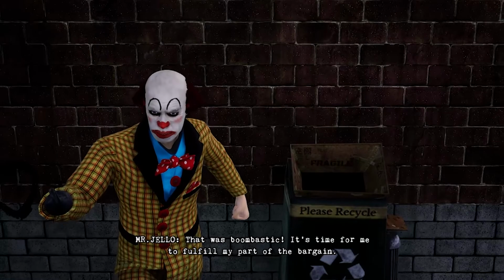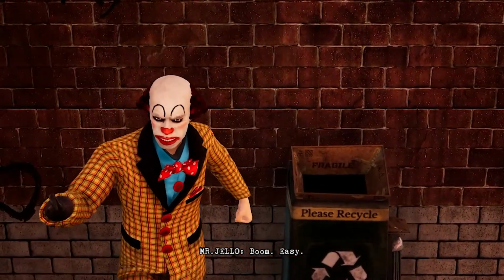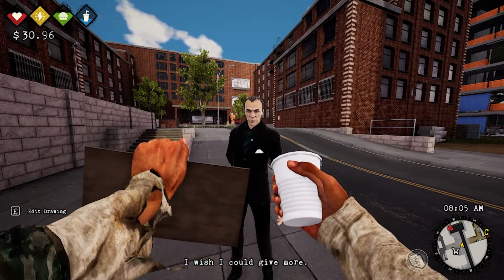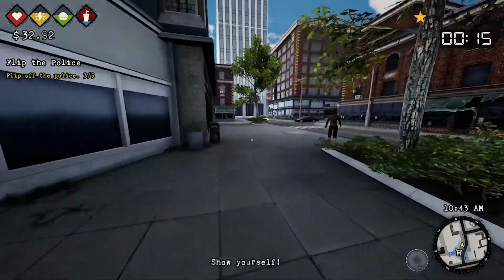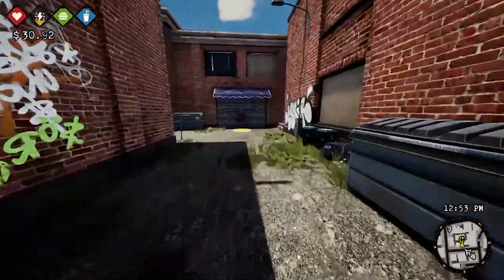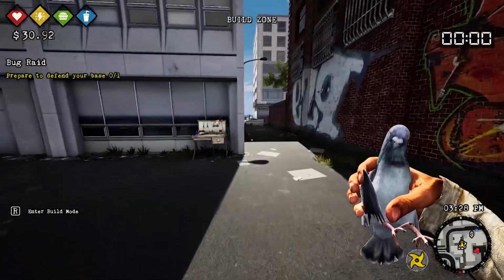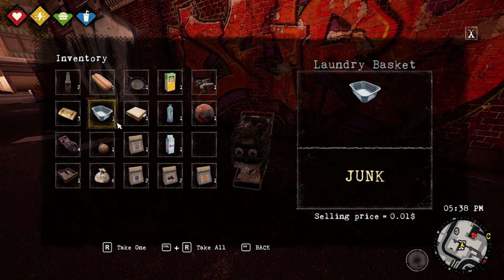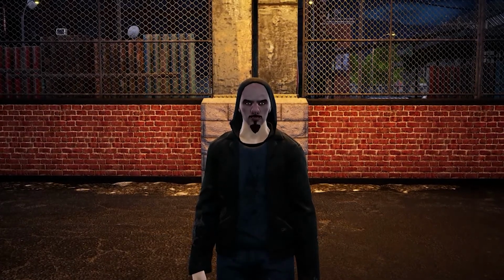Bum Simulator Part 3 - Bug Raid